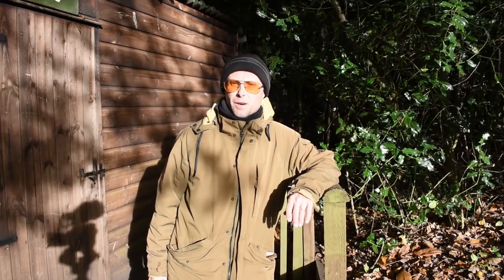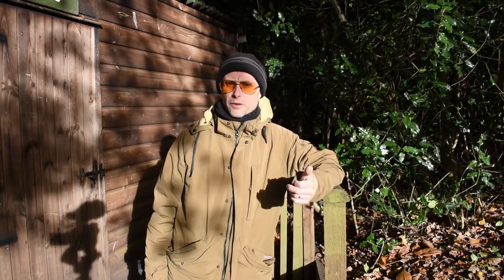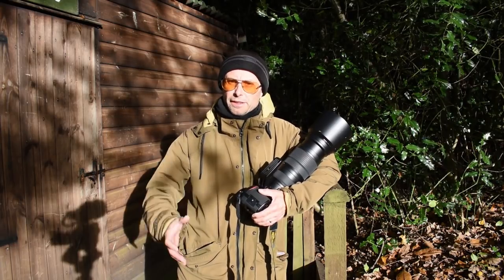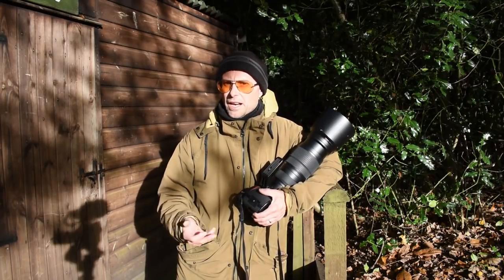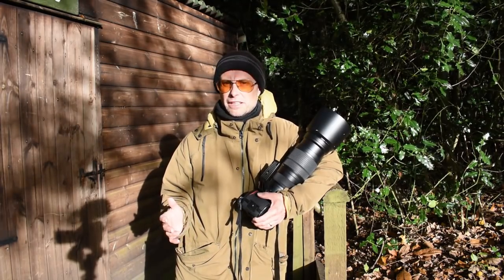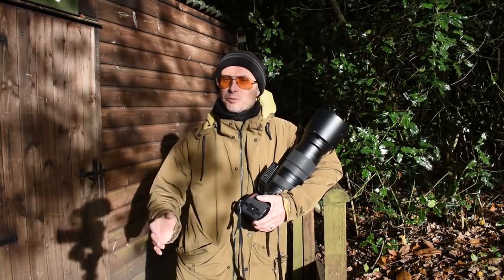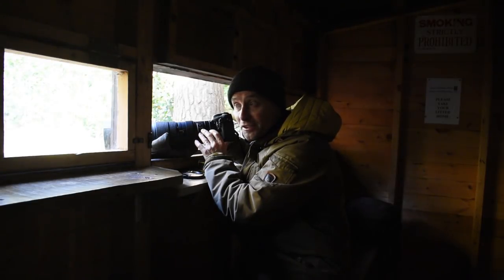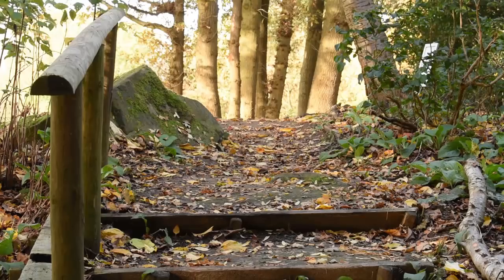How to photograph woodland birds.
A behind the scenes look at how to photograph woodland birds at my local nature reserve in Essex England.